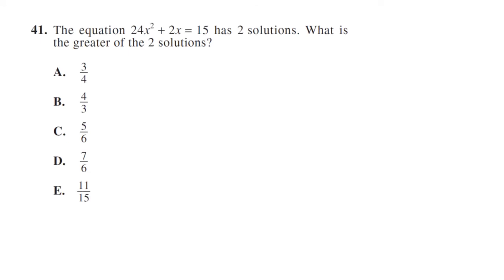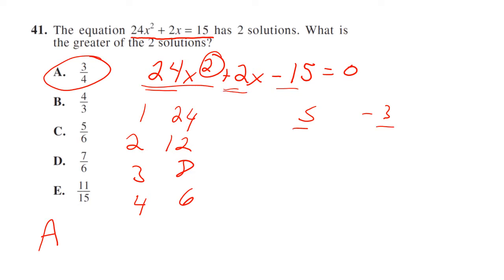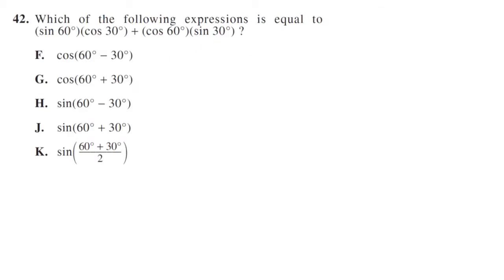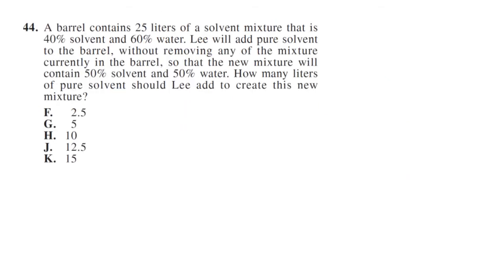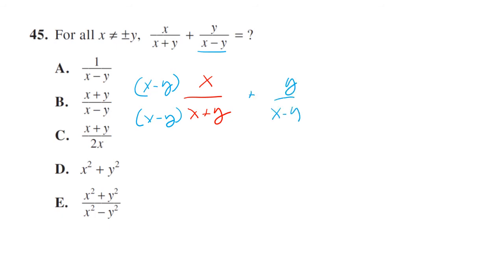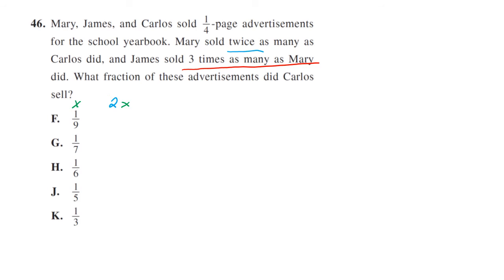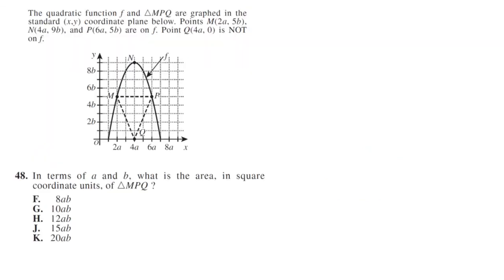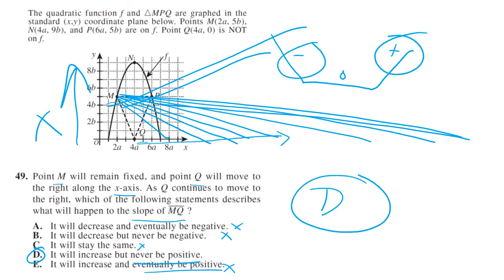math 76c 41-50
Preparing for the ACT
Math 76c
41 - 50